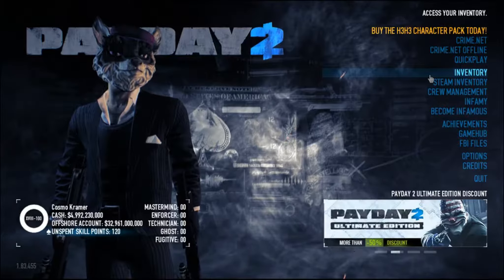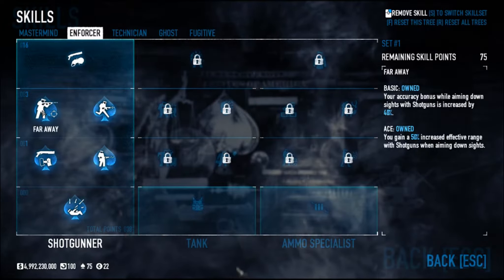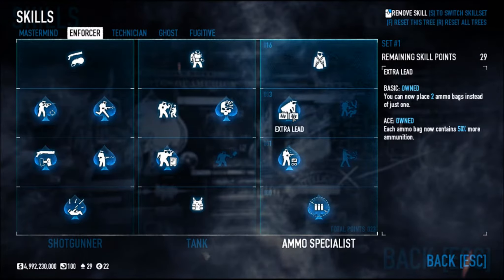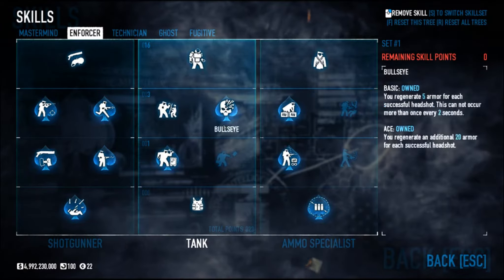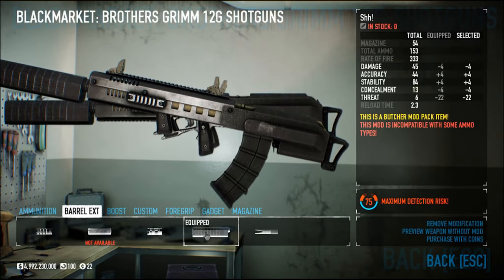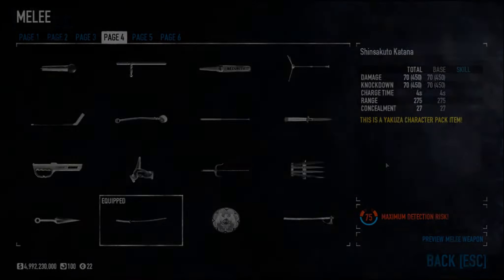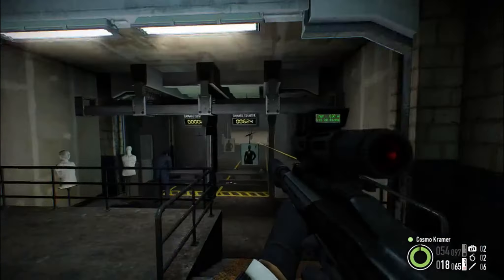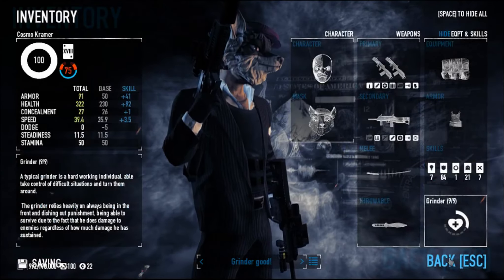Payday 2: Brothers Grind Build!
Lets build a wall!